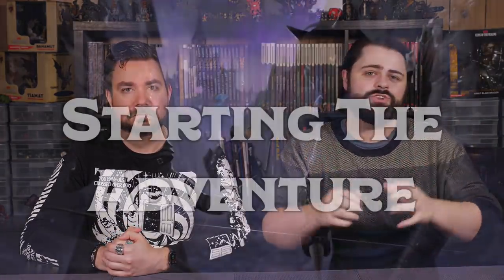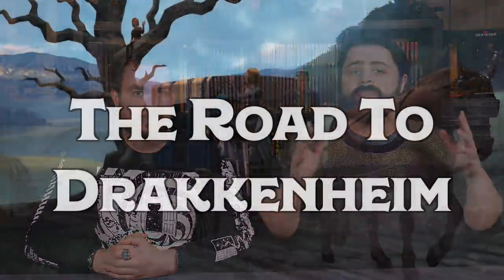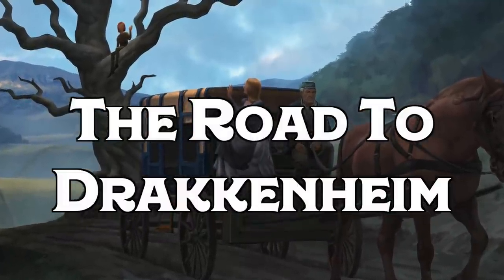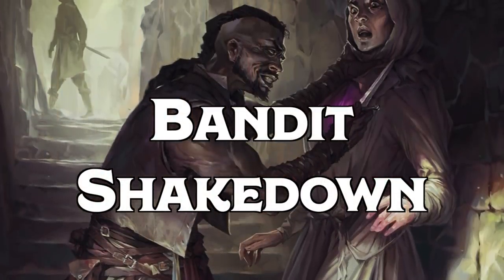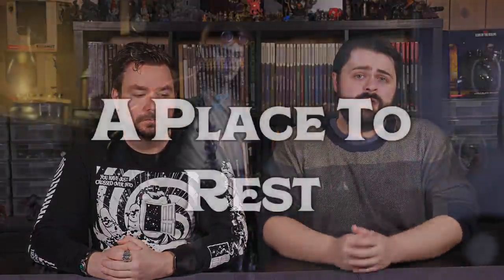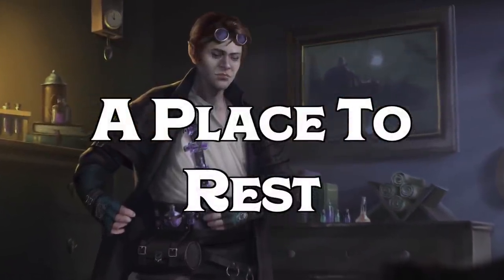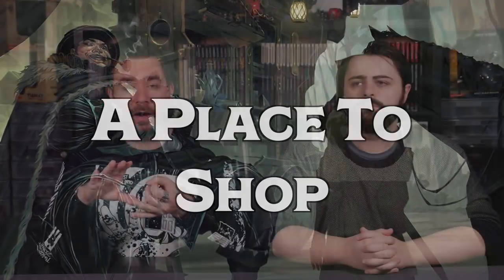Dungeons of Drakkenheim Video Guide Part 3: Starting The Adventure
MONSTERS OF DRAKKENHEIM is 300+ pages of eldritch horror inspired monsters for 5e by the Dungeon Dudes! Coming to Kickstarter March 26th, 2024 We discuss your first few sessions of Drakkenheim. Taking a specific look at The Road To Drakkenheim introduction adventure, and the town of Emberwood Village.

TIME STAMPS
0:00 - Intro
1:00 - The Road to Drakkenheim
4:09 - Bandit Shakedown
6:23 - Describing the World
6:54 - A Night on the Road
12:24 - Emberwood Village
15:01 - A Place to Rest
15:39 - A Place to Shop
19:38 - A Place to Heal
21:49 - A Place to Learn